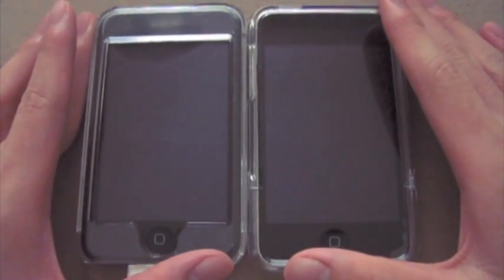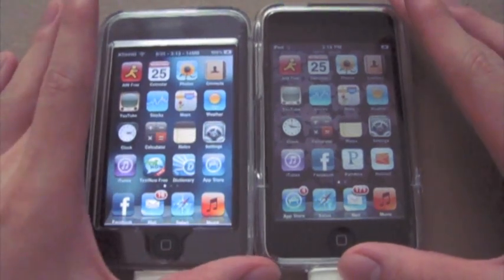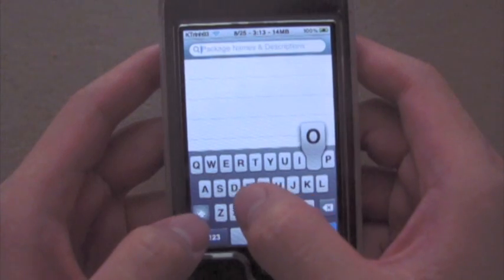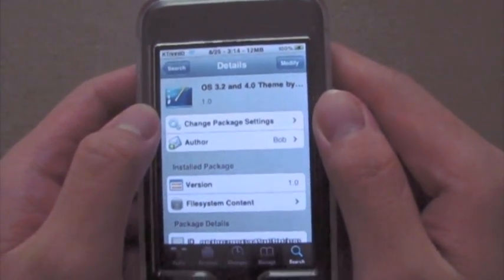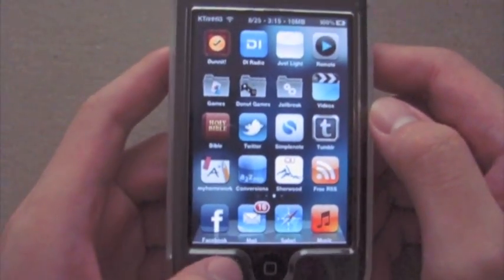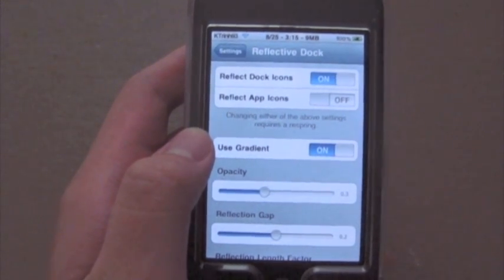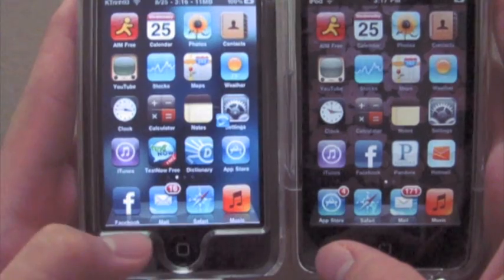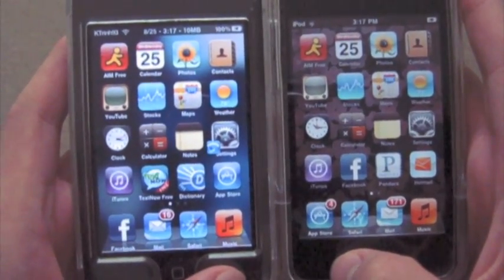iOS 4 Dock on an iPod touch 1G or iPhone 2G Running 3.1.3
A tutorial on how to get a very close mock-up of the iOS 4 dock image on an iPod touch 1G or iPhone 2G (Original).